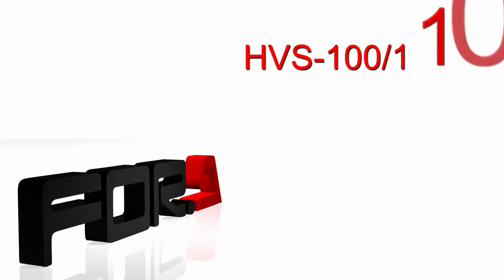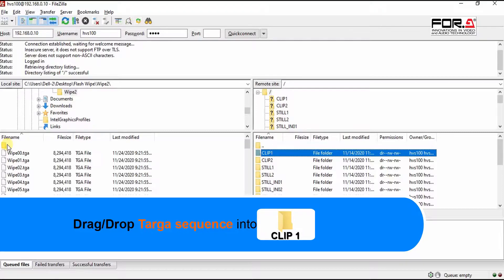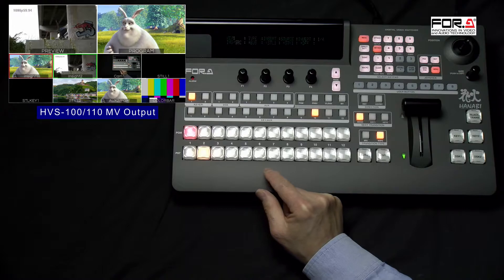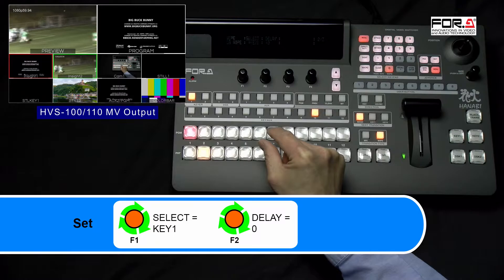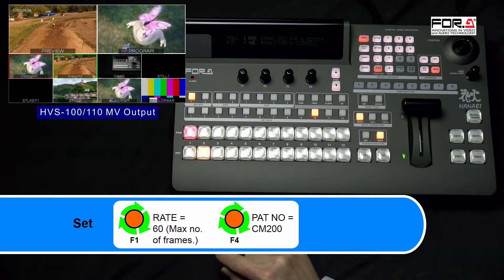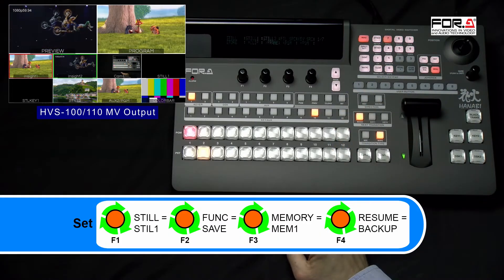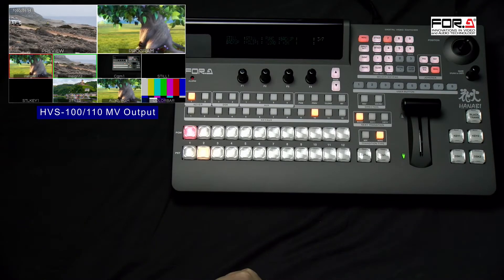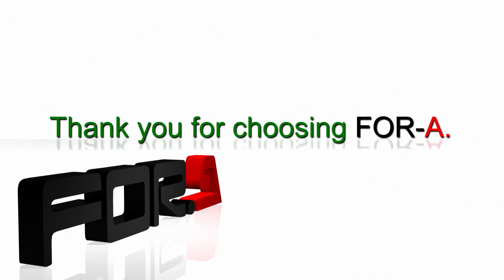HVS-100/110 CG Wipe Tutorial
For-A Hanabi HVS-100 HVS-110 CG Wipe Tutorial

Learn how to create a CG wipe with your HVS-100 or HVS-110.

If you need to assistance on connecting to your HVS-100/110, please see our tutorial on "How To Access Your Web GUI."

00:00 Start.
00:14 Targa Sequence Requirements.
00:38 FileZilla setup.
00:55 FTP login connection.
01:15 Transferring your Targa sequence to your HVS-100/110.
01:33 CG Wipe Configuration.
01:45 Key1 setup.
02:00 Insert/Source menu configuration.
02:16 Still setup.
02:32 Still menu configuration.
02:44 CG Wipe setup.
02:52 CG Wipe menu.
03:00 CG Wipe menu configuration.
03:31 CG Wipe Keyer delay
03:51 CG Wipe delay, transition rate, and fader control settings.
04:28 Wipe setup.
04:39 Wipe menu configuration. Wipe rate and pattern type.
05:06 Running your CG Wipe.
05:19 Saving your CG Wipe for autoloading each time your switcher powers on.
05:36 USB drive requirements.
05:45 Still Store setup.
05:52 Still Store menu configuration page 1 and 2/7.
06:39 Still Store menu configuration page 3/7.
07:06 Soft reboot explanation.
07:15 Soft reboot procedure.
07:46 Soft reboot is required only once during the configuration of saving a new CG Wipe or
           Stills. Afterwards, hard power cycles are OK to do.
08:02 Running your CG Wipe after a system reboot.
08:05 Conclusion of this tutorial.